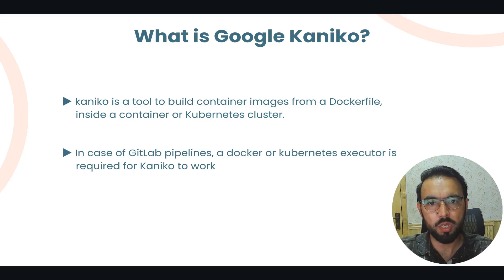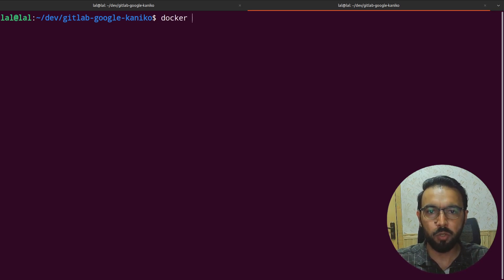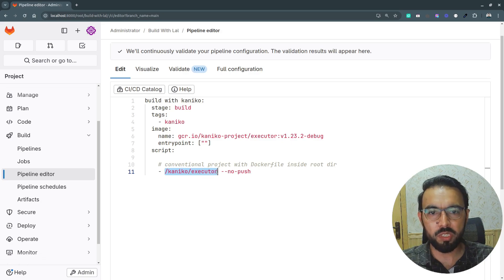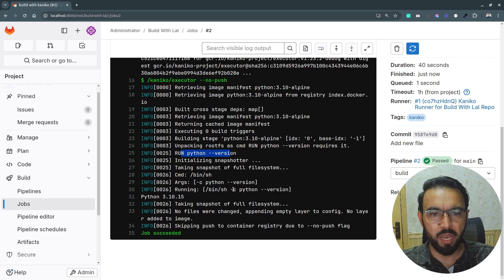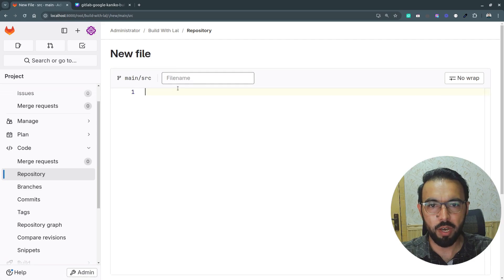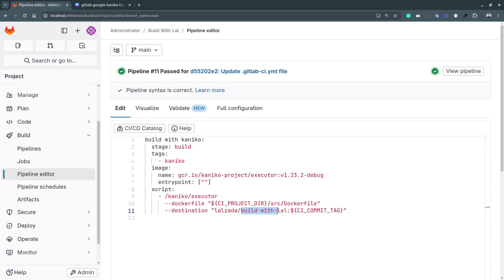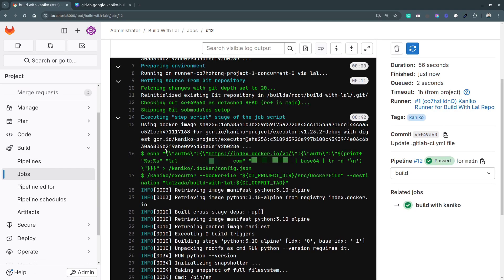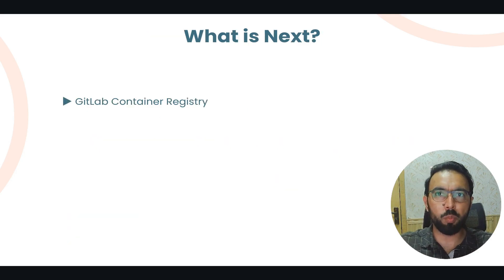Google Kaniko in GitLab CI: Build and Push Docker Images Without Docker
Chapters:
00:00 What is Google Kaniko
01:07 Register GitLab Executor For Google Kaniko
03:11 Setup GitLab CI for Google Kaniko
06:18 What Problems Google Kaniko Solves?
07:31 More on Google Kaniko CLI
09:08 Use Google Kaniko to push Docker Images to Container Registry
12:40 Summary
14:00 What is Next?

In this video, i'll walk you guys through what is google kaniko, what problems it solves as compared to docker executors like docker.sock and docker dind service.

I'll give a detailed demo on how to register a docker executor for google kaniko, then i'll setup a GitLab ci to integrate and test google kaniko by trying to build docker images and also push docker images to private docker container registry.

If you need to setup your custom gitlab server either on your local machine
or you want to deploy it somewhere on production, you can dockerize gitlab server as a docker image and run it anywhere you want.

If you want to run your gitlab server in a docker container without docker compose

If you want to run your gitlab server in a docker container using docker compose